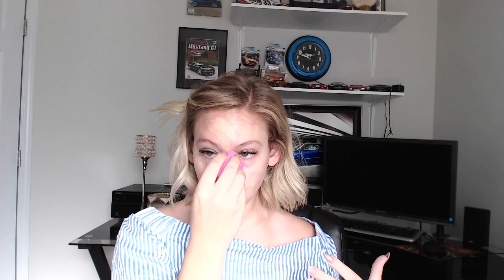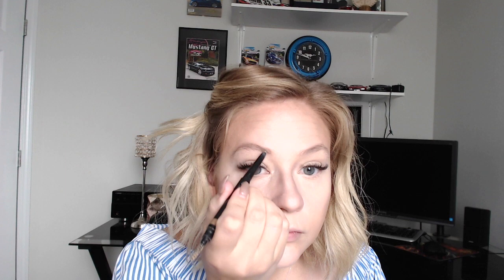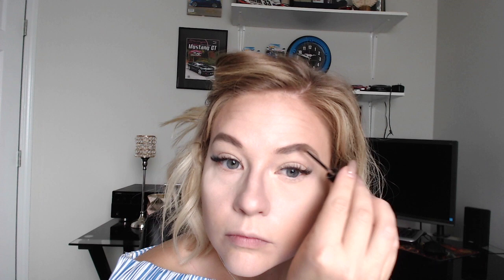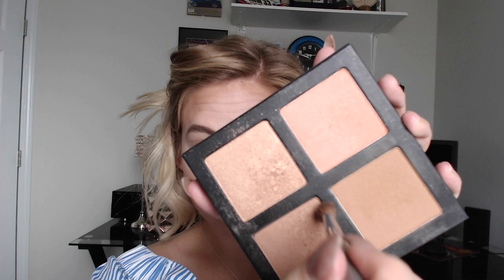Fall makeup tutorial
Starlight Glow Pallet is a limited time item while supplies last!!

... because sometimes all you need is a little lipstick and lotion